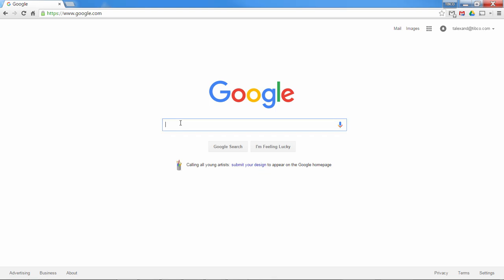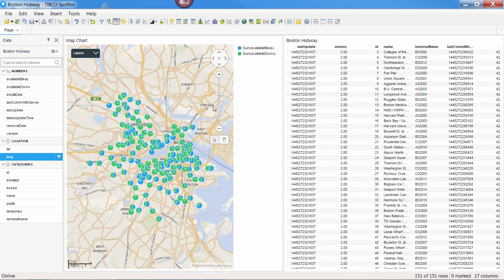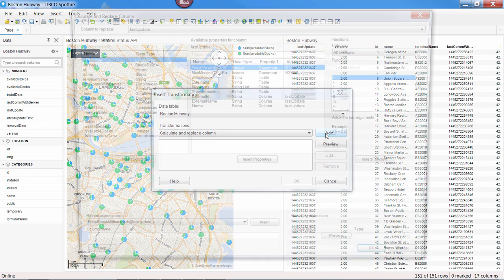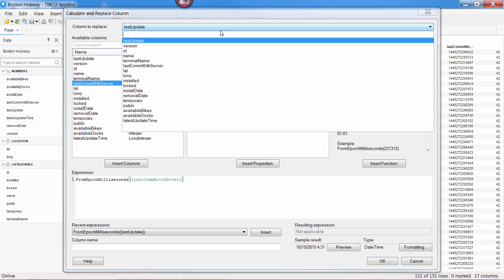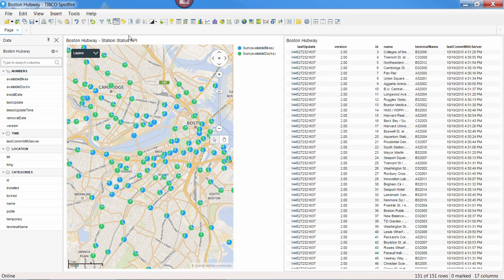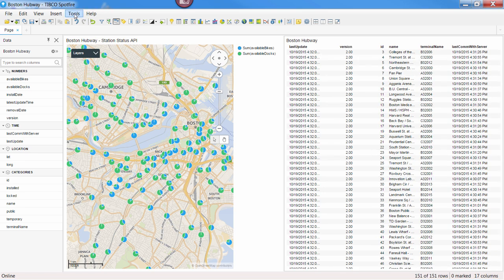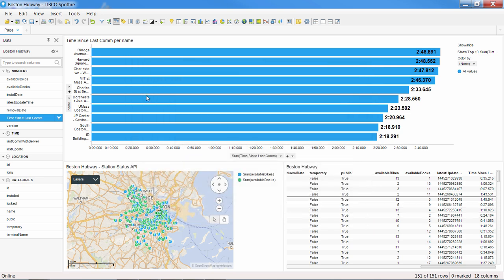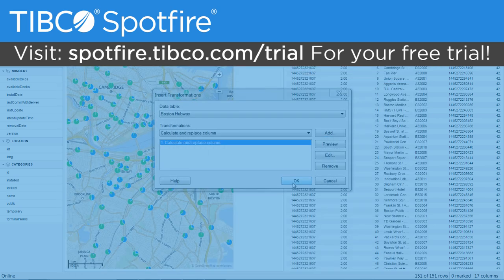How To Work With Epoch / Unix / POSIX Time with Spotfire - Boston Hubway Bike Share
Working with EPOCH / Unix time can frequently make analyzing data over time more difficult for normal users. In this video, we show you how easy it is for users to convert timestamps stored in EPOCH time to a human readable, Date/Time format using Spotfire.